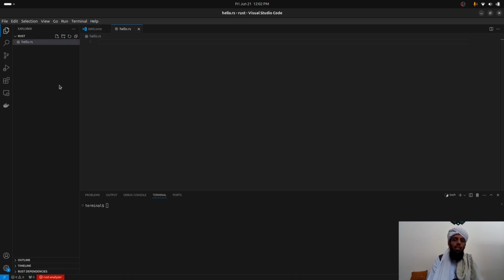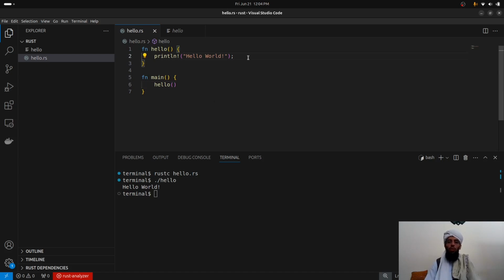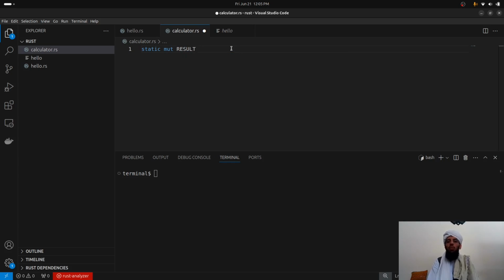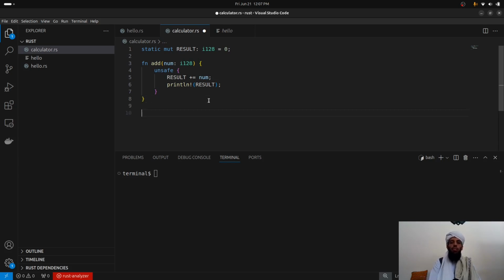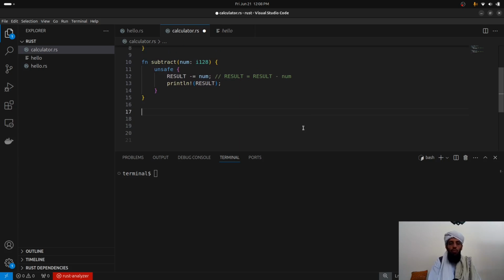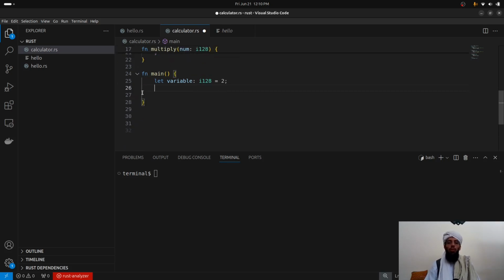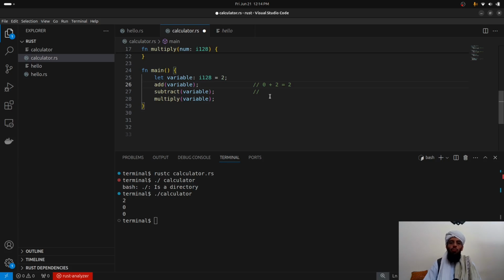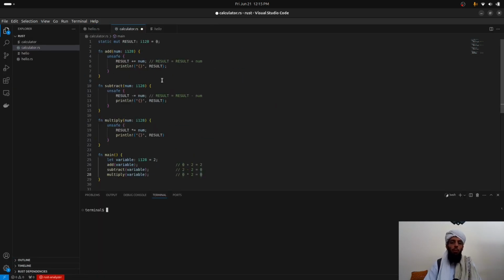Getting Started with Rust: Writing My First Program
In this video, I introduce the basics of writing a Rust program, starting with a "Hello, World!" example in Visual Studio Code. I explain Rust's syntax, function structure, and the println! macro for output.

I then build a basic calculator, showing how to declare static mutable variables and create functions for addition, subtraction, and multiplication, using the unsafe keyword for global variables.